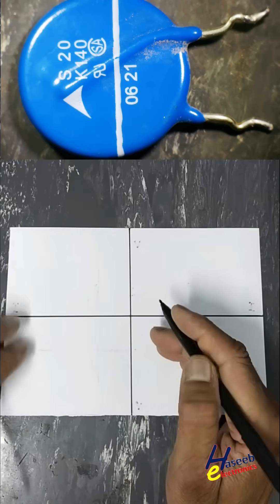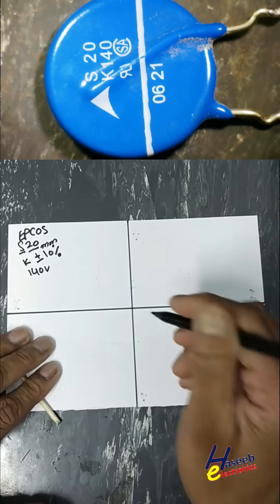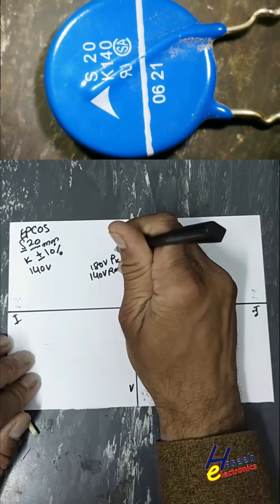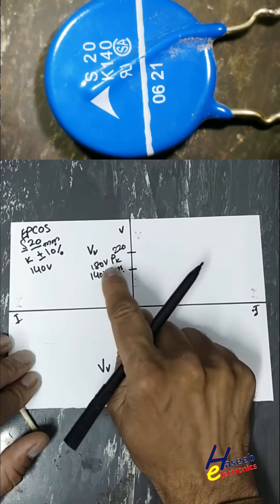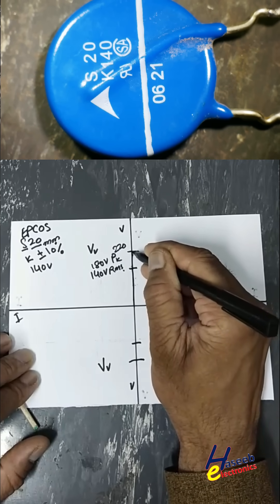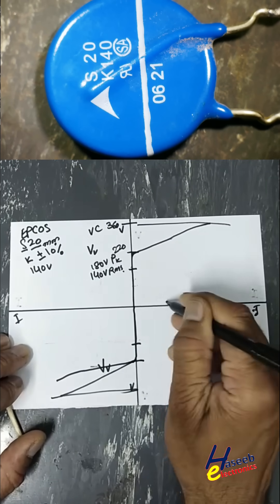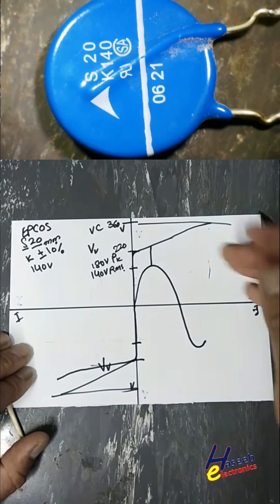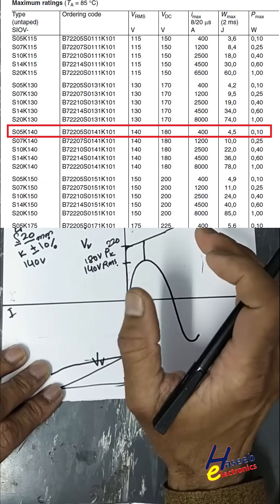What is S20K140 MOV? | Varistor Function Explained in Simple Terms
In this short video, learn how the S20K140 Metal Oxide Varistor (MOV) works and what it does in electronic circuits.
MOVs are essential components for surge protection, and the S20K140 is commonly used to suppress voltage spikes and protect sensitive electronics.

🎯 Understand its voltage rating, purpose, and where it's used in real circuits.